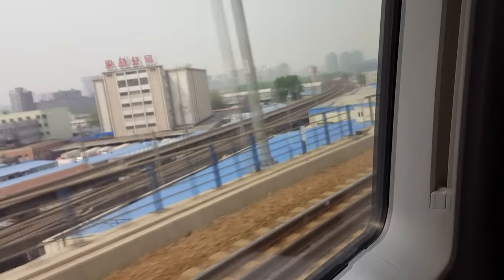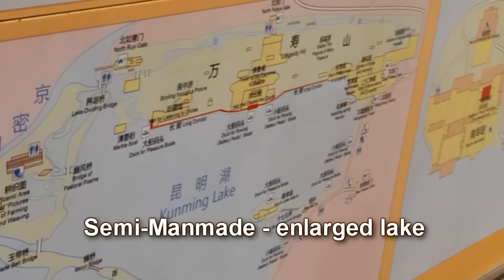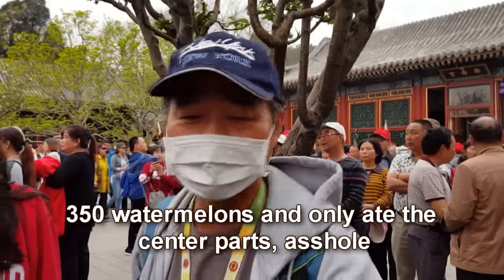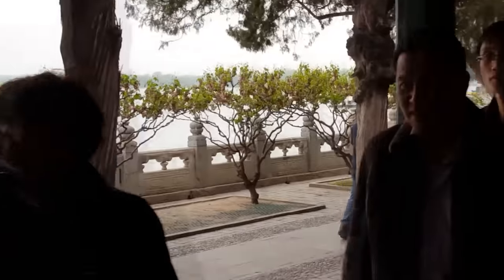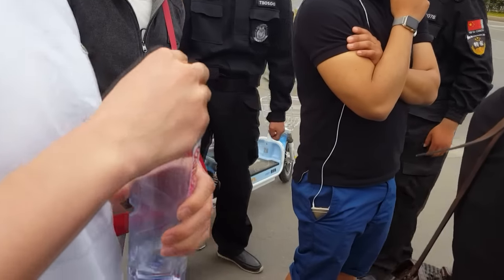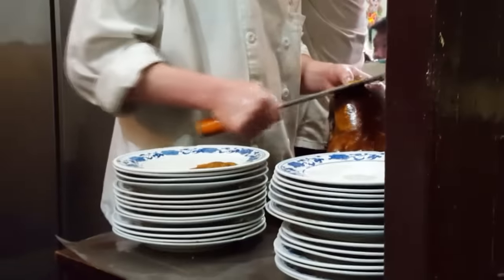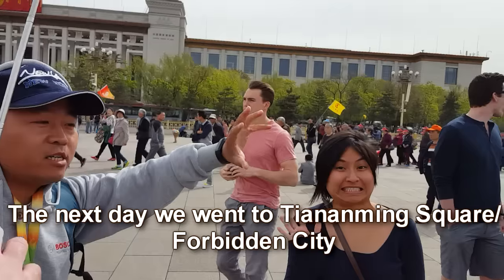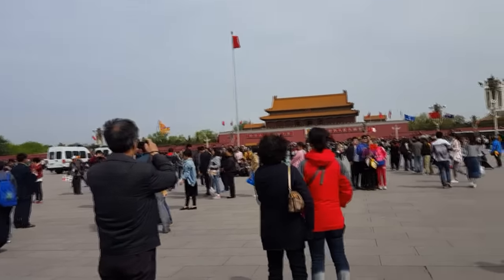Visiting the Imperial Summer Palace